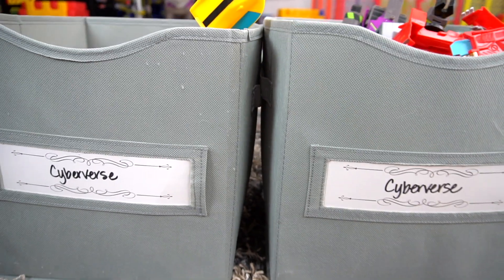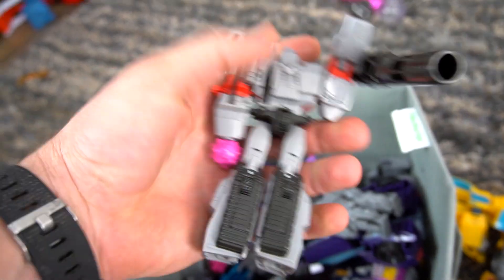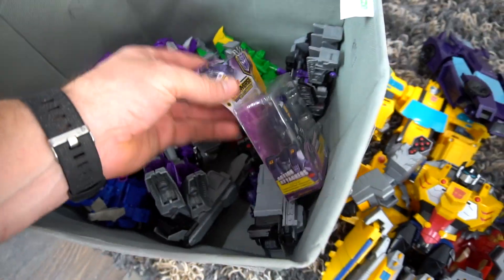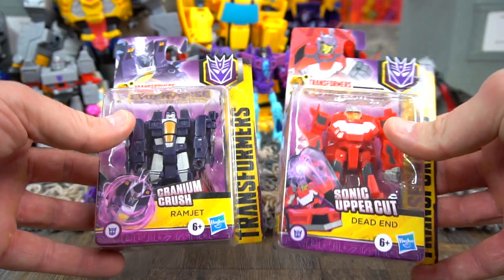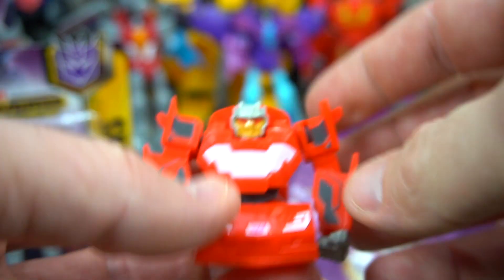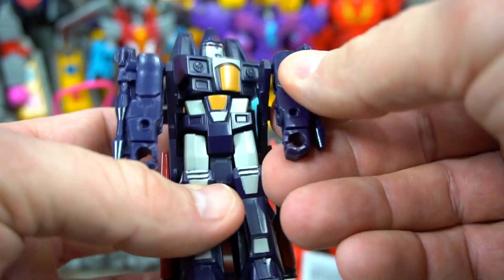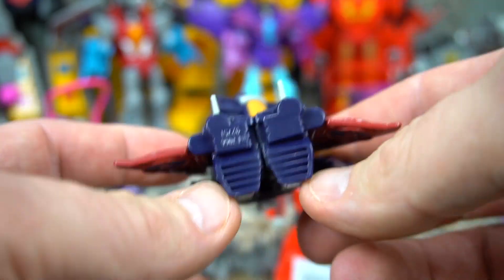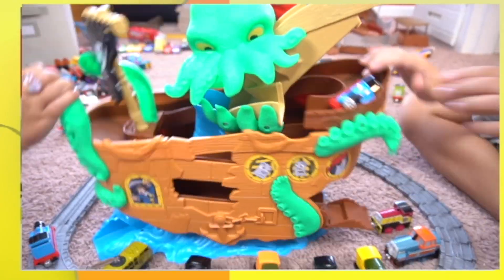Transformers Cybertron Wave 6 RamJet and Dead End Decepticons Scout Class with Collection!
Check out the new Transformers Cyberverse Scout Class wave 6 of Ramjet and Dead End. Both are Decepticons and they each have an action attack. Scout class figures do not transform all the way as their upper part of their bodies sometimes stick out for the action attack.